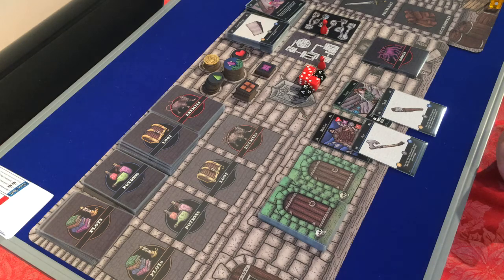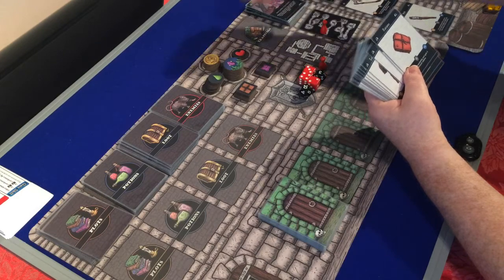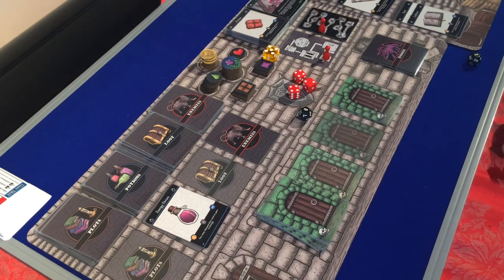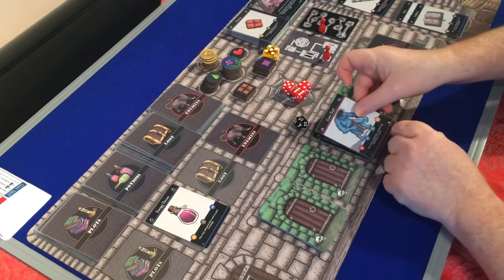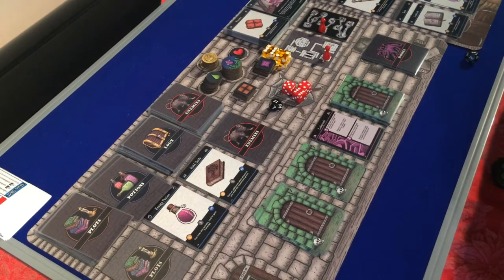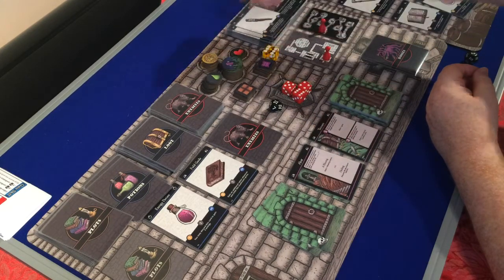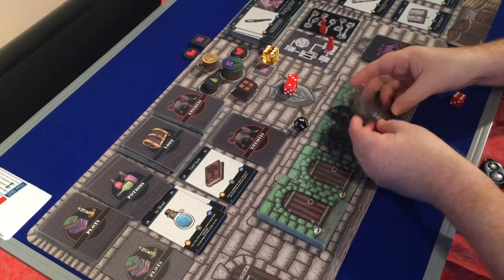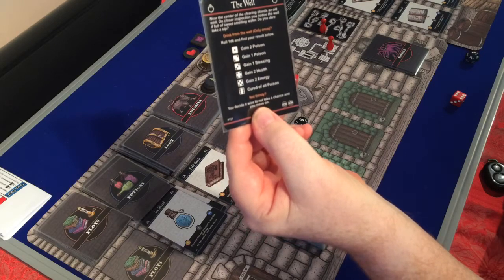IRON HELM - Moliclan - Level 1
The obvious warrior enters the dungeon...

The complete first level of the core dungeon

Wargames old and new.  Throw in some board games, card games and the occasional roleplaying game. I play most games solo though some are opposed Playthroughs. The games are also explained, discussed and reviewed.